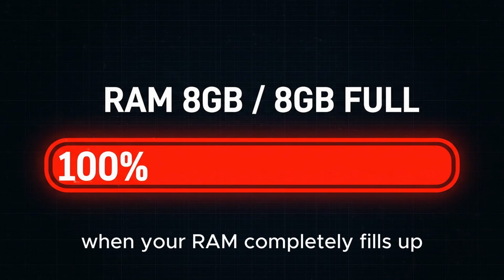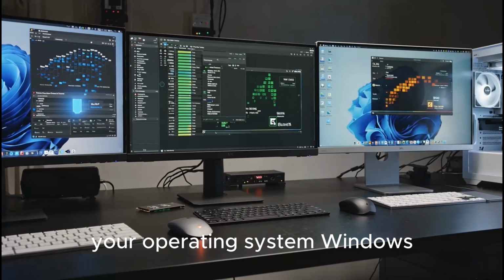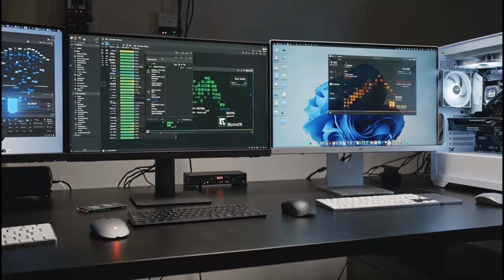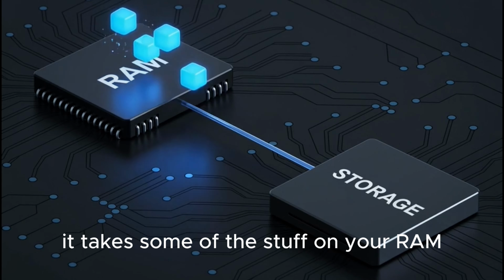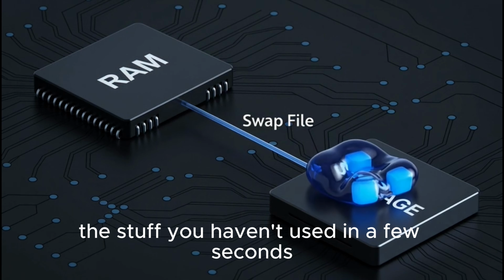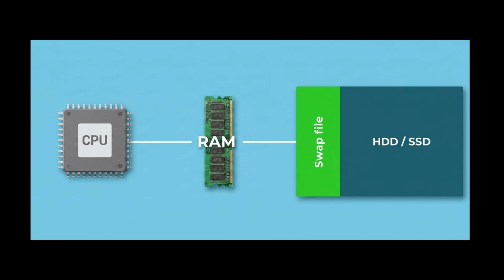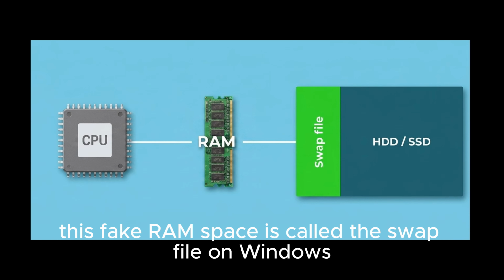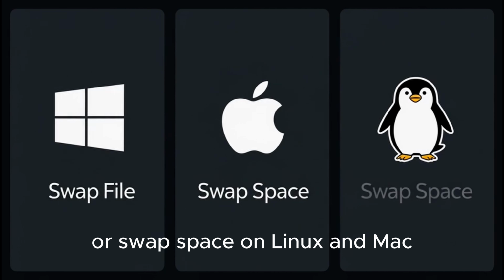What Happens When RAM Is Full? (And Why Your PC Freezes)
What actually happens when your RAM becomes full?

Why does your computer suddenly freeze, lag, stutter, or even crash when too many apps are open?

In this video, we break down the real science behind RAM, virtual memory, swap space, paging, thrashing, and why your operating system starts desperately moving data between RAM and storage just to keep your computer alive.

You’ll learn:

• What RAM actually does
• RAM is much faster than SSDs and HDDs
• How Windows, Linux, and macOS handle low memory
• What virtual memory and swap space really are
• Why games crash and browsers freeze
• What the Linux OOM Killer does
• Why too many Chrome tabs destroy performance
• How memory thrashing slows down your entire system
• Whether running out of RAM damages your PC
• And how to fix memory problems properly

If you've ever wondered:

“Why is my computer suddenly so slow?”
“Why does my laptop freeze?”
“What happens when RAM reaches 100%?”

This video explains everything — visually and step by step.

CPU, RAM, Operating Systems, Networking, HTTPS, Databases, Programming, Internet Technology, and how computers actually work.